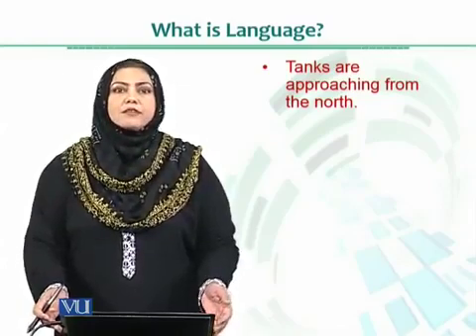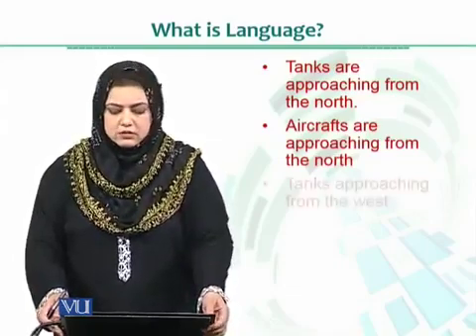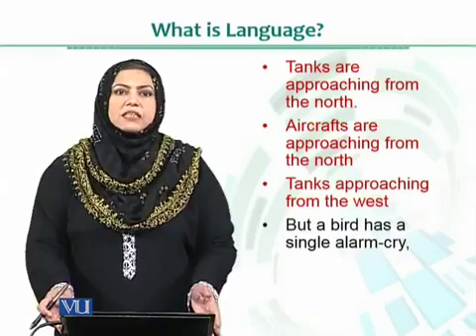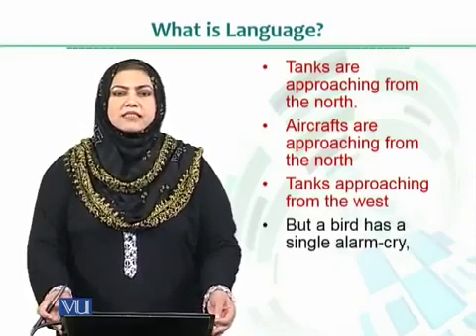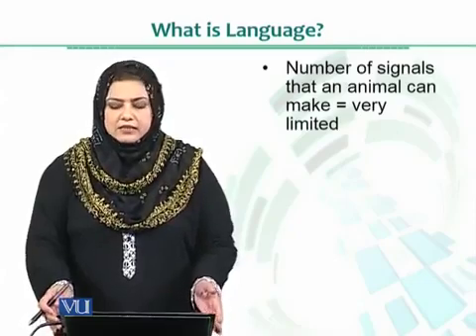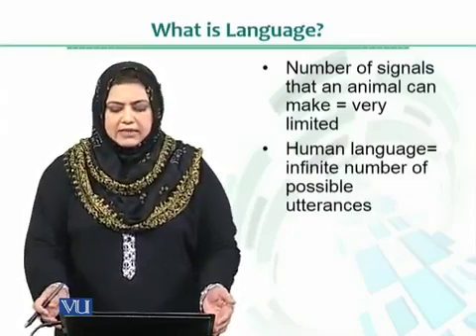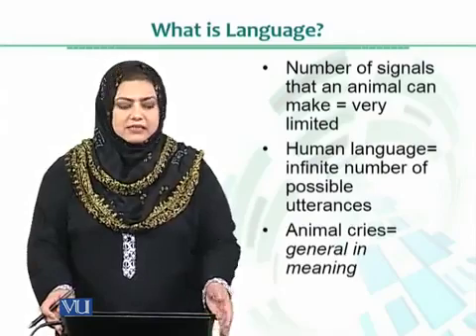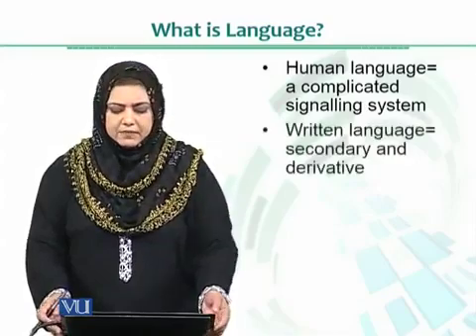1 November 2020